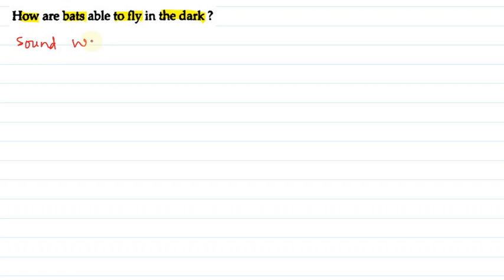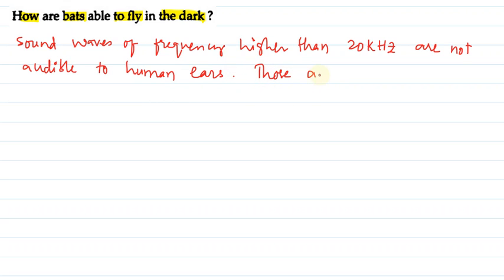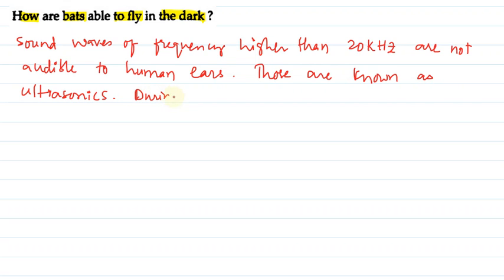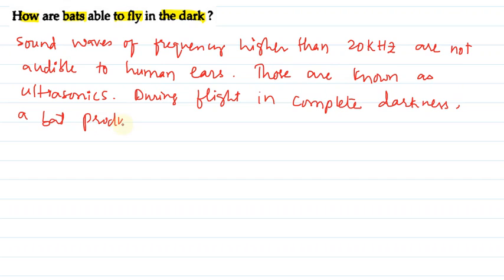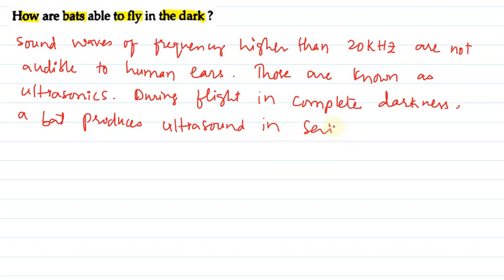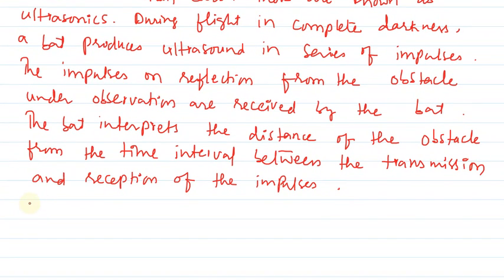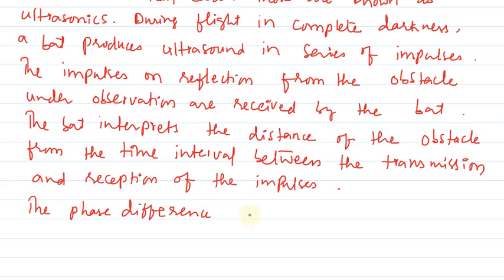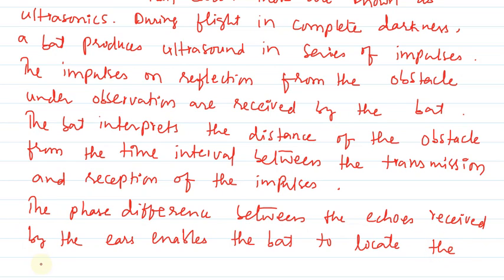how bats travel in dark??